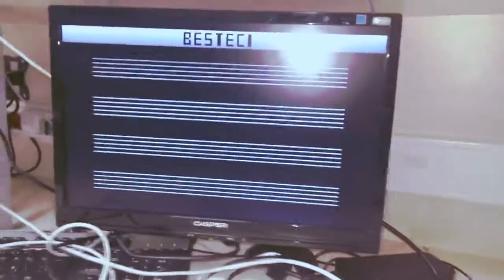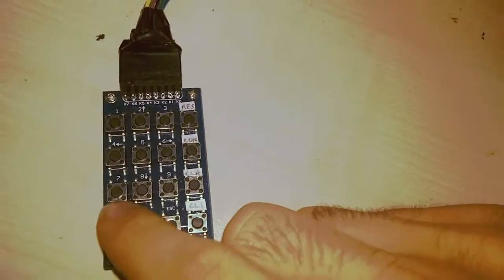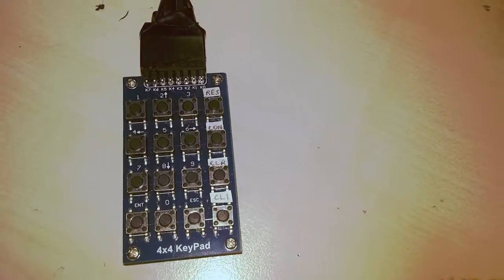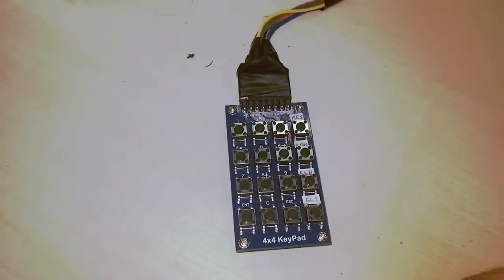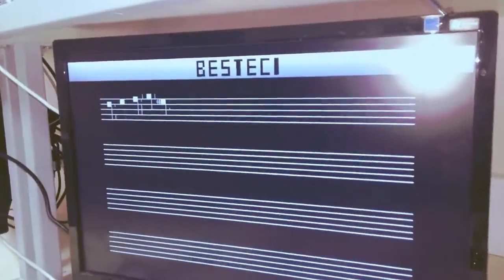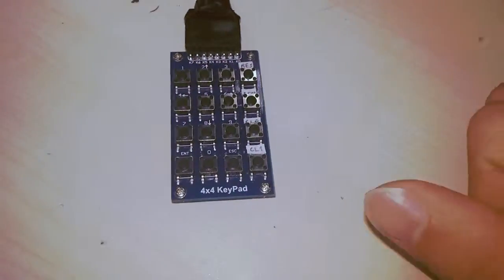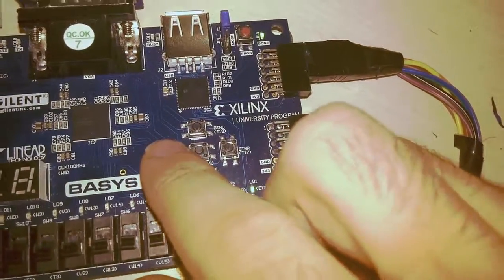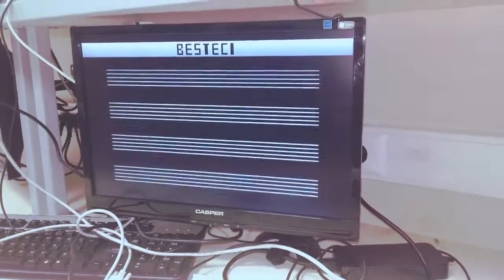EE102 Term Project - Besteci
A musical composition program made by M. Eren Akbıyık for the final project of EE102 at Bilkent University.